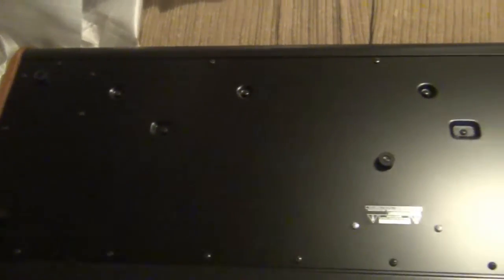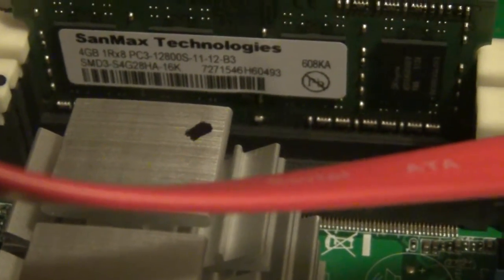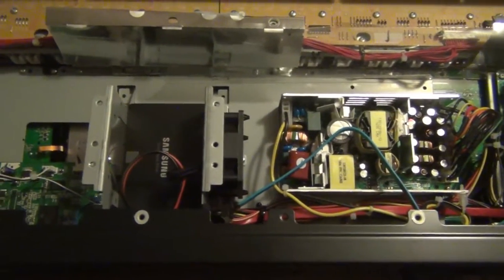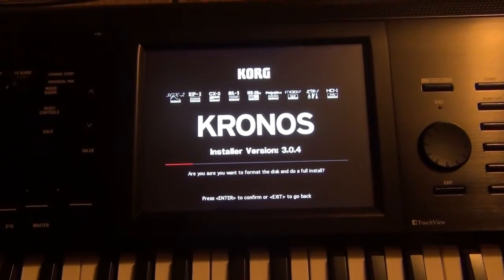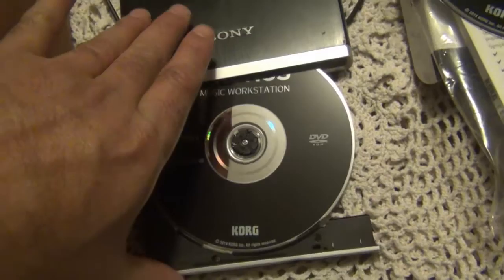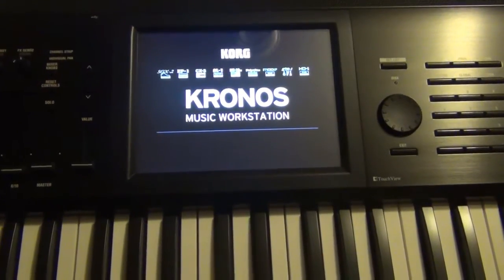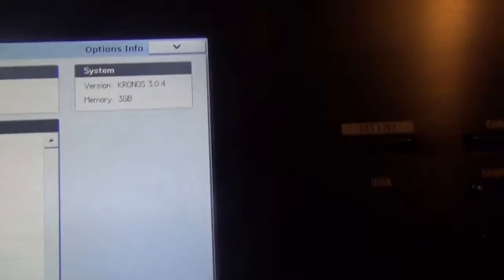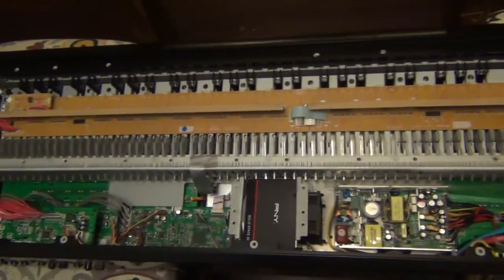Korg Kronos Primary SSD Drive install Tutorial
Here just a tutorial of what i had to do to install a primary and secondary boot drive, an upgraded 250gb Samsung evo 850 SSD drive sata III as the boot drive on a Korg Kronos 2 61 key and 73 key.
Cloning the drive will work without having to use the DVD's or reauthorizing it, but in case you do not clone the drive then the DVD's that came with your Kronos will need to be used by connecting an external dvd player to the usb port of your Kronos while the unit is off. Then once unit is on the Kronos will boot off the dvd drive and you should see 4 options on your Kronos screen.